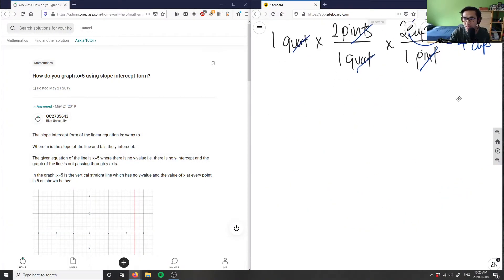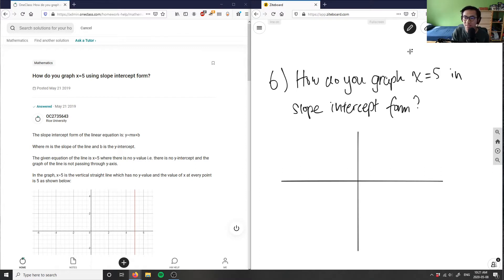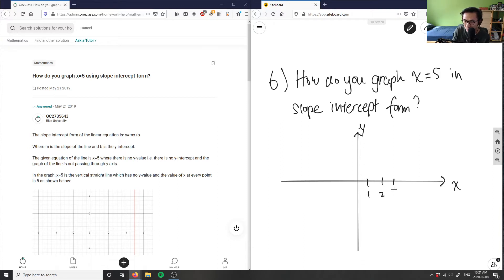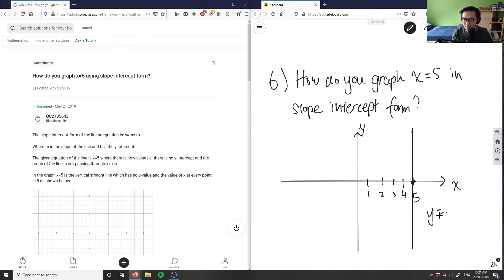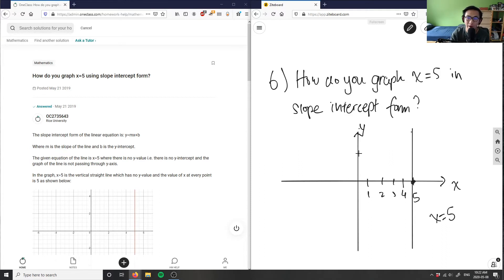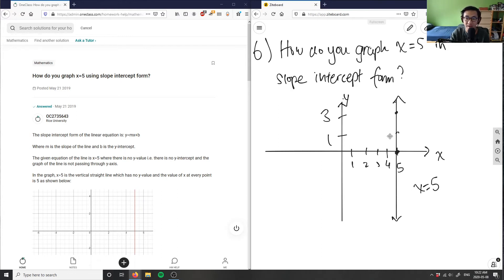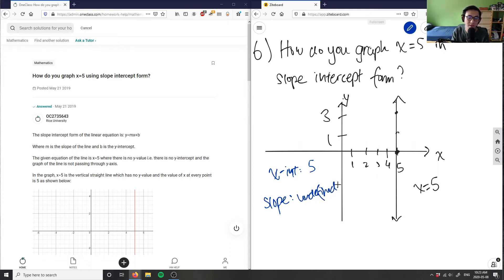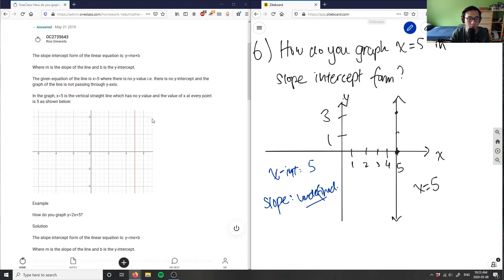Slope of x=5